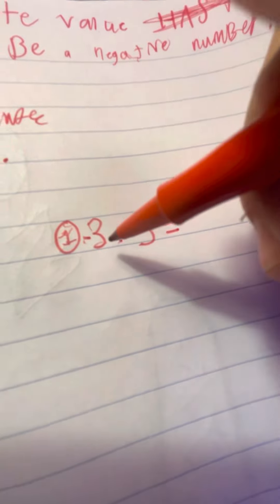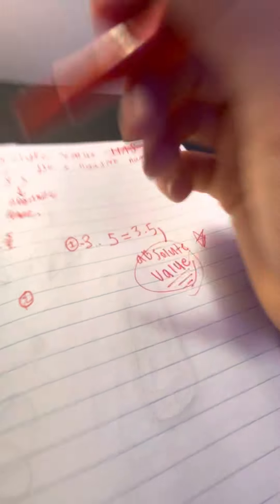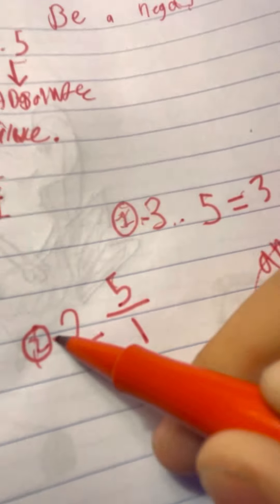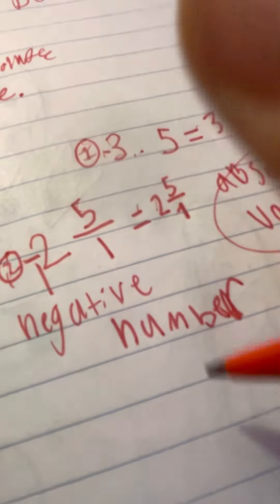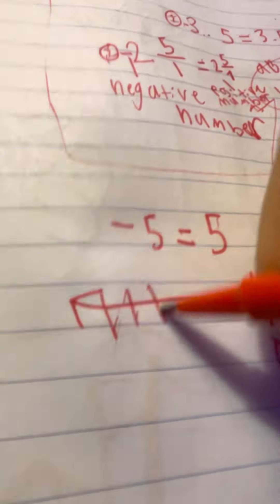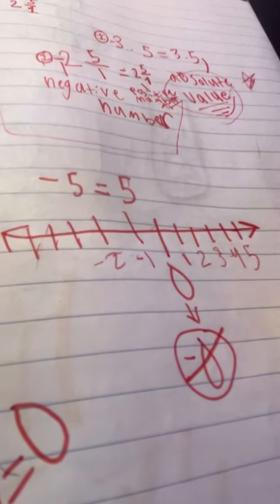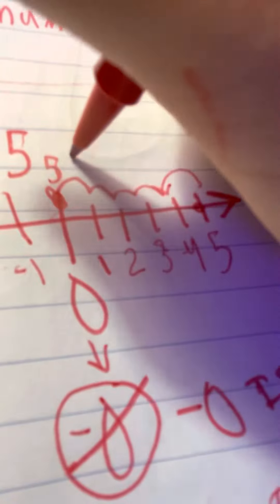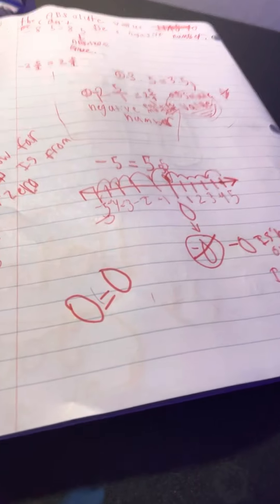Absolute value, for sixth graders. ( made by a sixth grader)